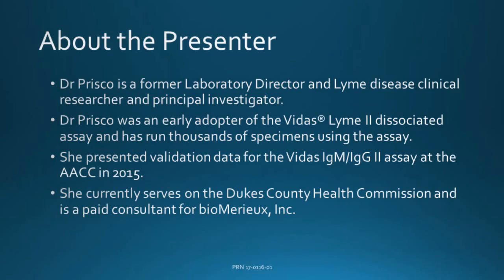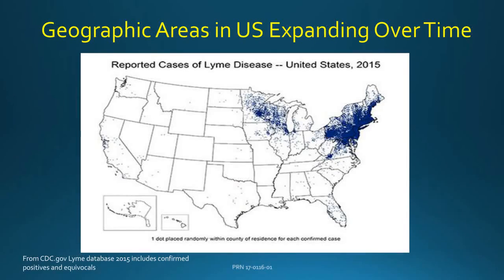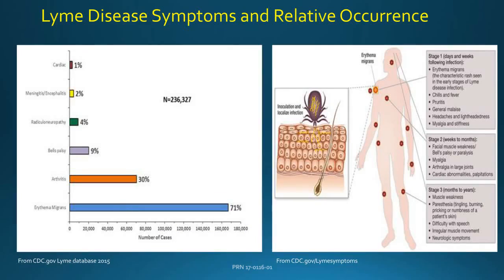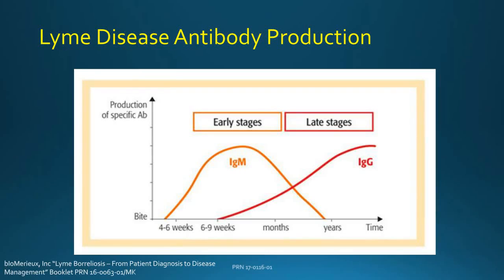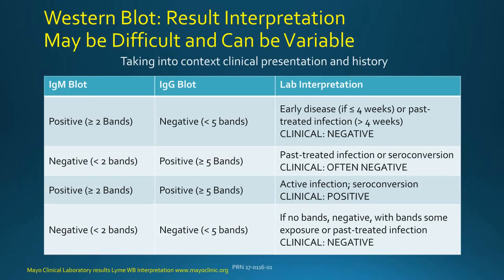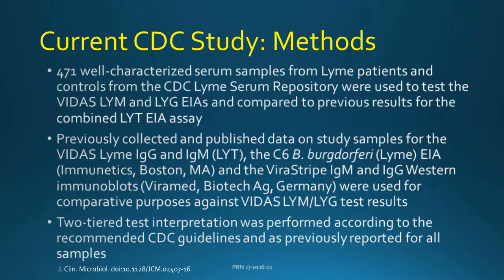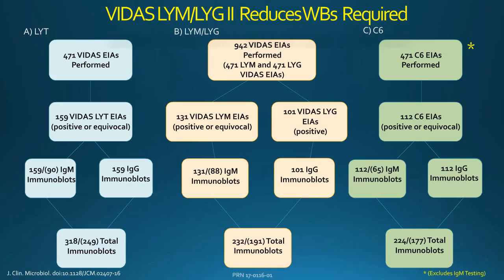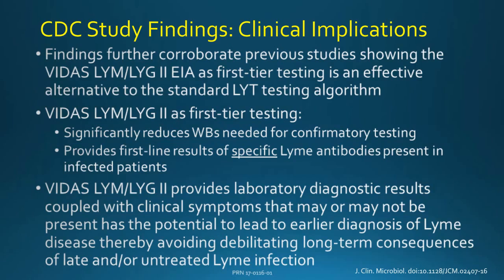Lena Prisco - CDC Evaluation of a 2 Tier Lyme Disease EIA Testing Method and Potential Diagnostic...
This webinar will describe the potential diagnostic benefits of using the dissociated VIDAS Lyme IgM II and VIDAS Lyme IgG II assays in a 2-tier EIA approach versus the use of the standard EIA / western blot algorithm.